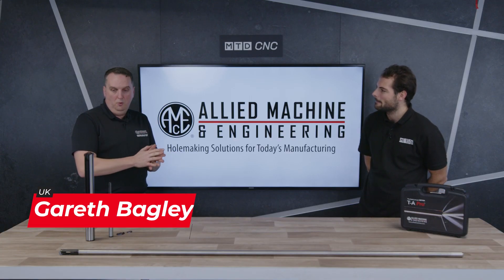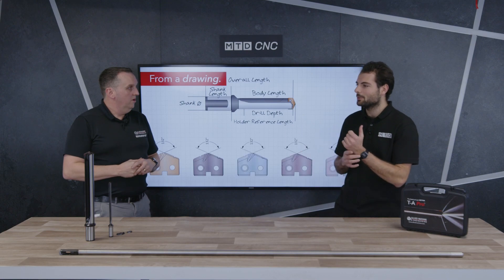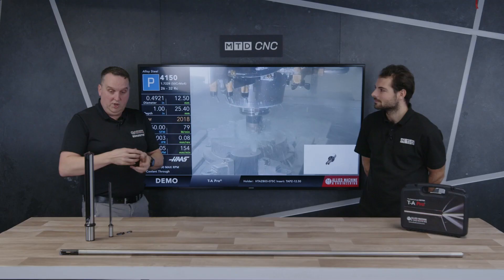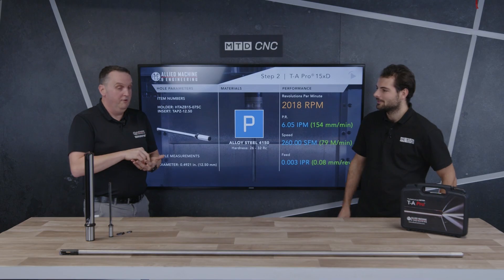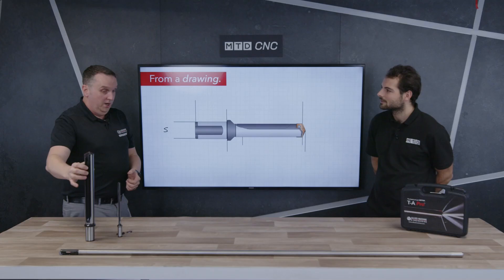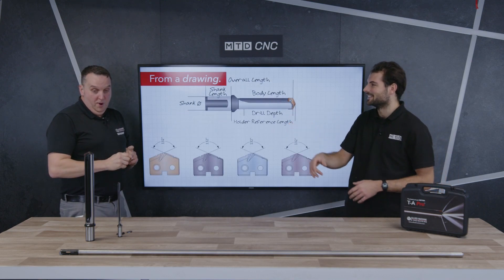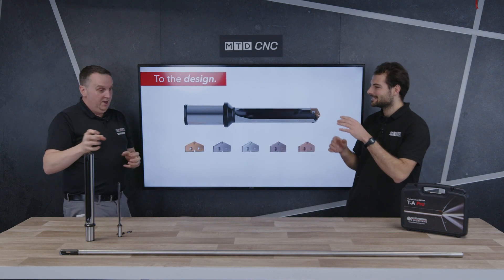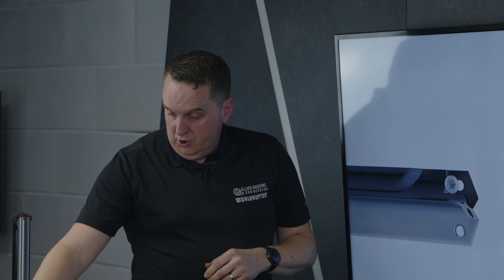T-A Pro from Allied Machine & Engineering – a guaranteed application for deep hole drilling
If you’re thinking about switching to deep hole drilling, Allied Machine & Engineering have a guaranteed application to get you started. On today’s Technical Corner, Rowan Easter-Robinson of MTDCNC and Gareth Bagley of Allied Machine & Engineering discuss the advanced T-A Pro drill insert that combines a specific geometry and coating to achieve great results. The patented insert offers excellent chip control and operator efficiency and makes it easier for customers to choose ISO material specific categories. Hear more from Gareth on how to make the best out of each insert and how the right coolant pressure can save you from catastrophic failure! to request for an application test, and if the insert doesn’t do what you expect, you don’t have to pay!

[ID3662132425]